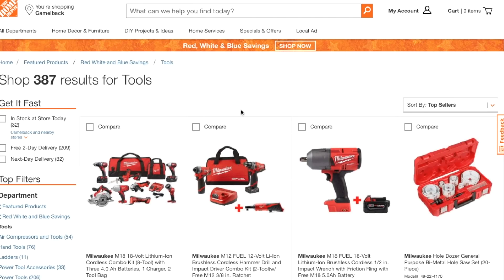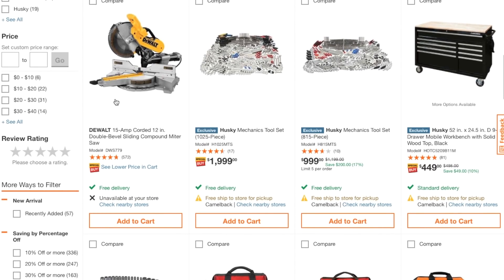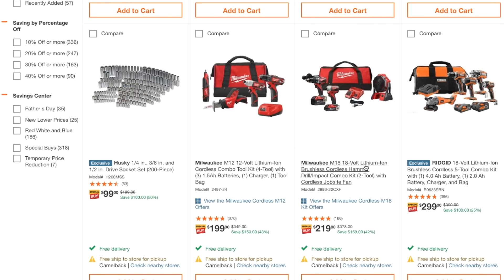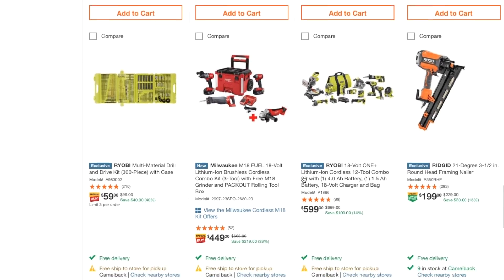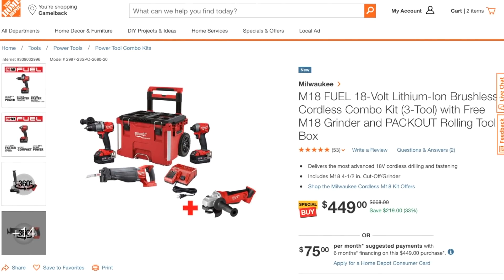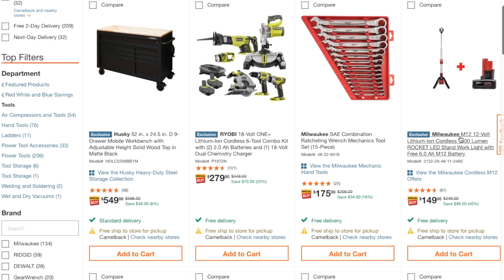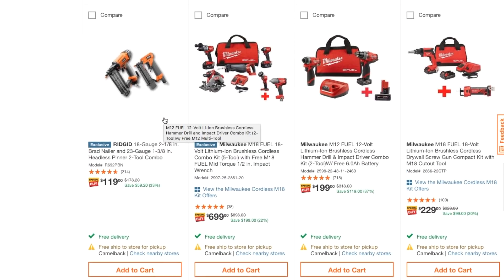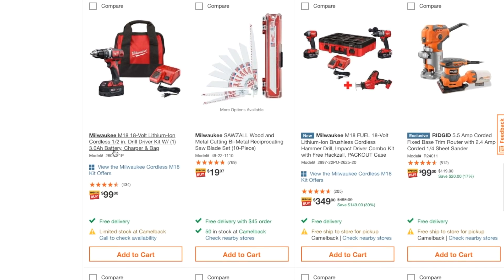Top 4 July Weekend Tool Deal @Home Depot